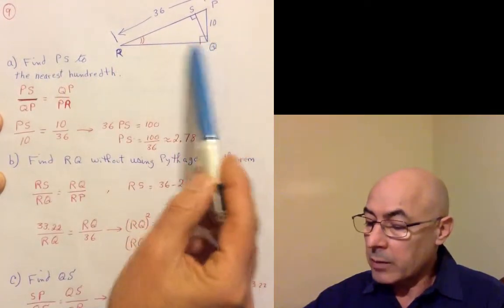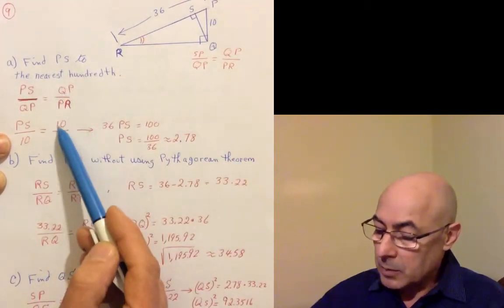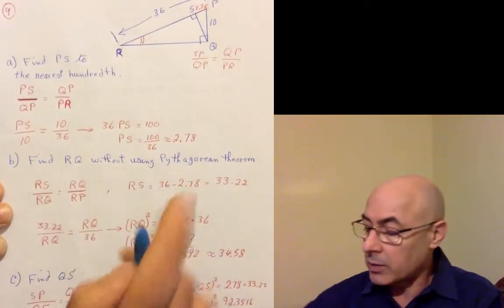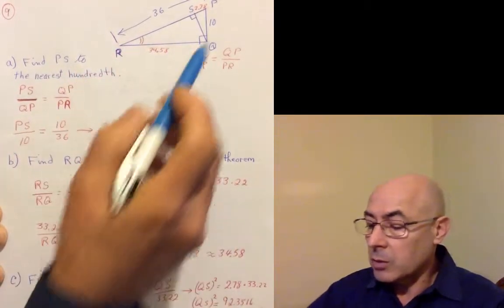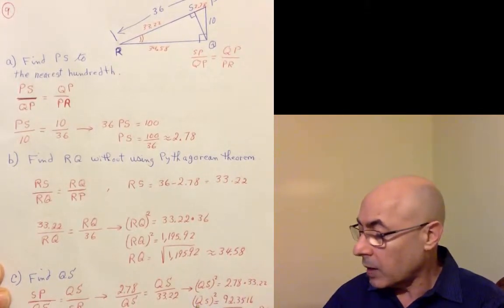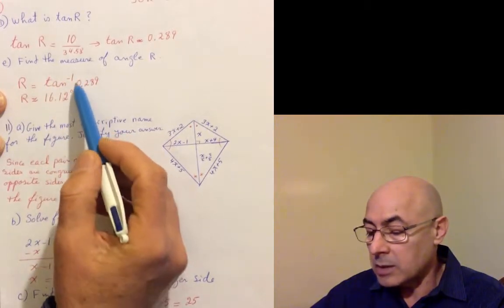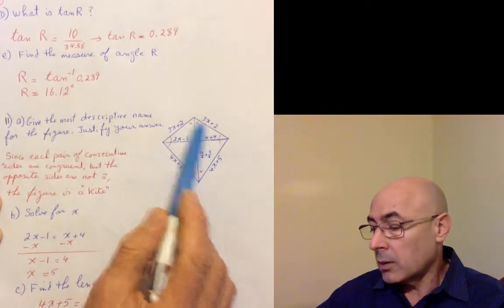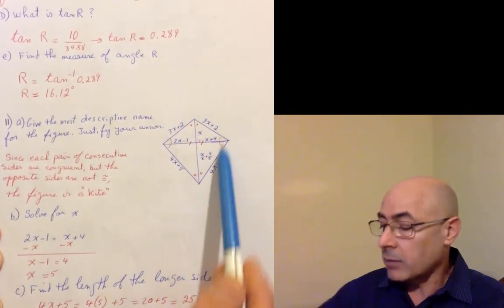Examples 9 & 10